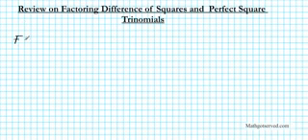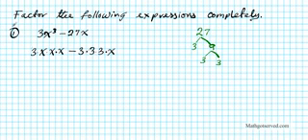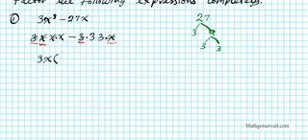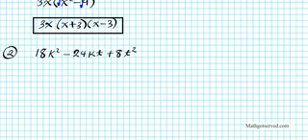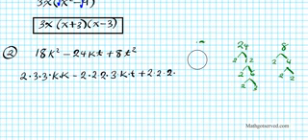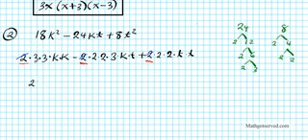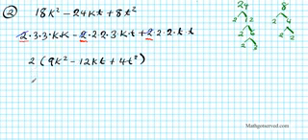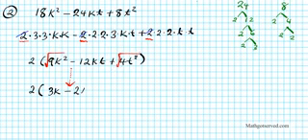TrU1L2a Review on Factoring Difference of Squares Perfect Square Trinomials Algebra 2